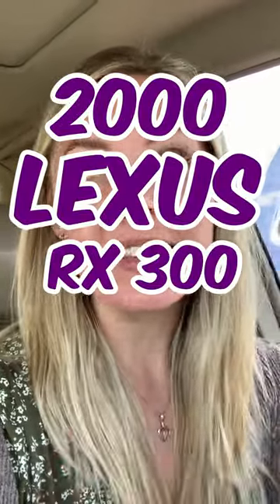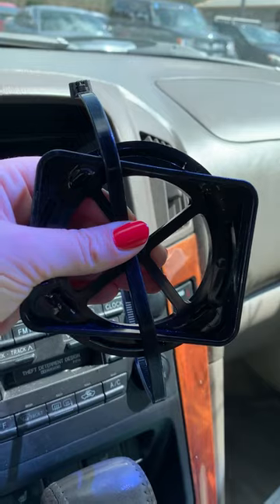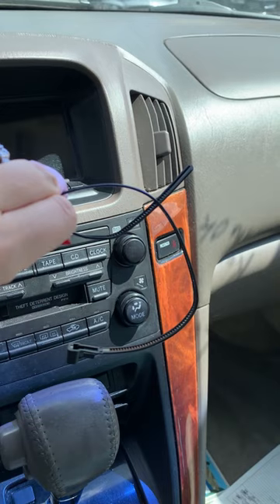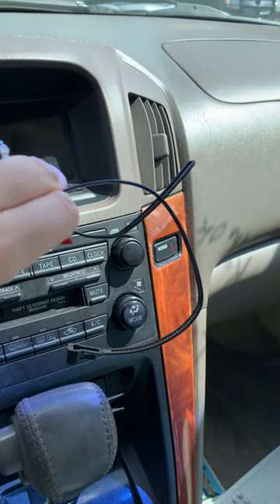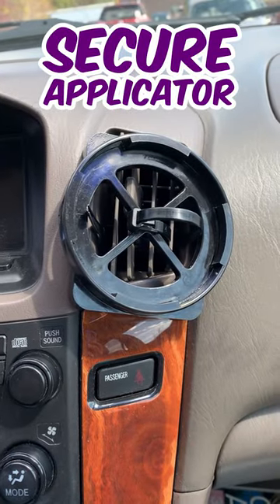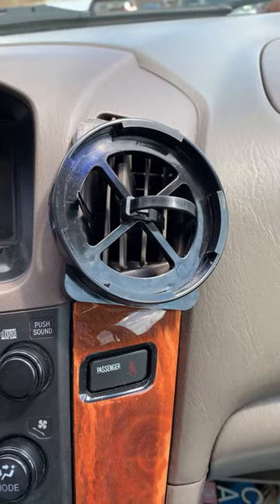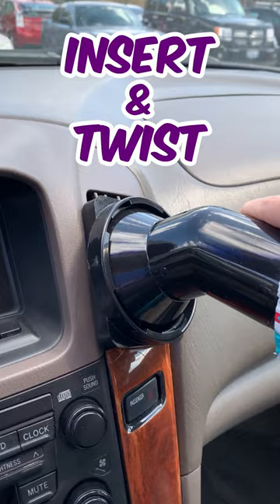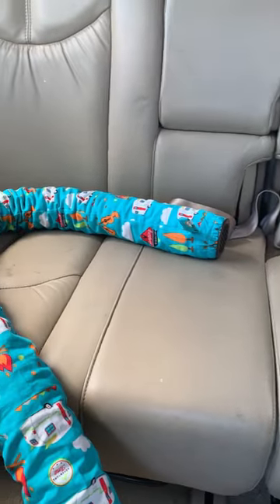Lexus RX 300 Noggle Installation - Air Conditioning For Your Kids In Car Seats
🌴 Embrace the Summer Vibes with 'The Noggle' Car Air Conditioning Attachment for Kids in your 2000 Lexus RX 300! 🌴

Summer is here, and we've got just what you need to keep your kids chill and relaxed during those sunny road trips! Introducing 'The Noggle,' the ultimate car accessory for your Lexus RX 300 that guarantees a refreshing and comfortable journey for your little passengers!

🚘 Turn Up the Coolness: 'The Noggle' is ingeniously designed to extend your car's AC airflow directly to the backseat, ensuring your children feel the breeze and stay cool, no matter how high the mercury rises.

🔧 Effortless Installation: No complicated setups or technical expertise required. 'The Noggle' attaches easily to your car's vent or AC system, and its durable construction ensures long-lasting performance throughout the summer season and beyond.

🔧 Installation Tutorial
🚗 2000 Lexus RX300 Models
🐾 Keeping Passengers Cool in the Backseat
😎 Elevate Your Driving Experience with The Noggle

Get ready to experience a new level of cool comfort in your Lexus RX300!